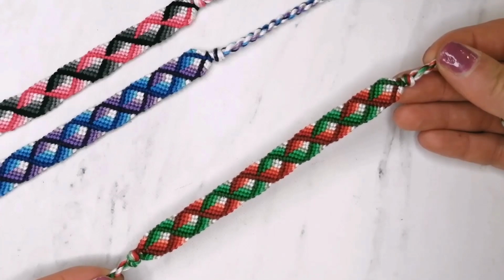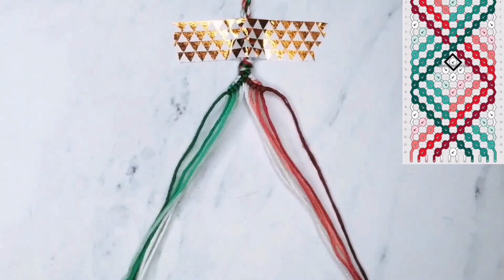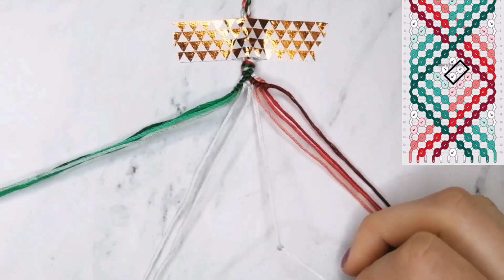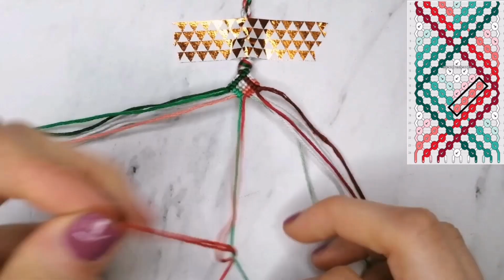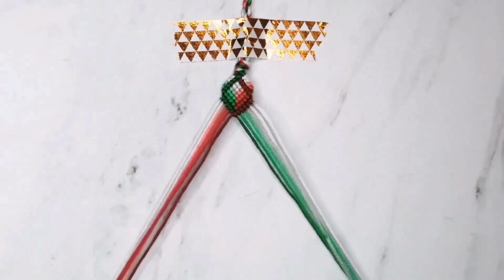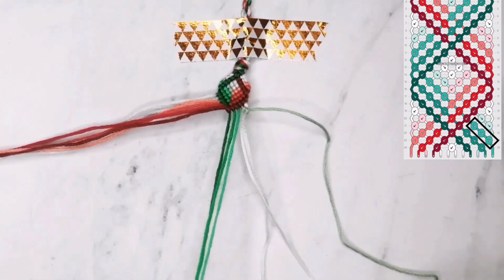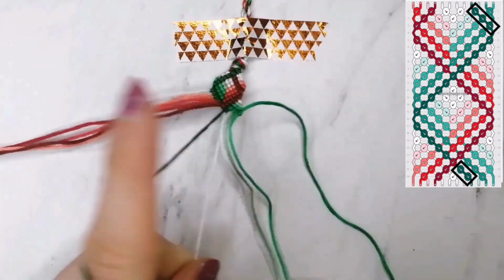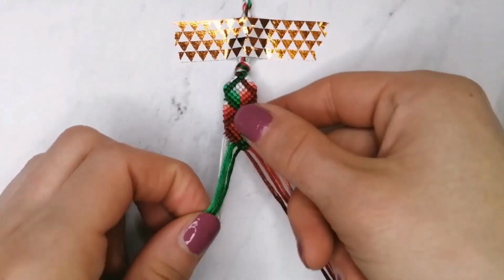How to make a diamond string bracelet | Normal pattern #43069 | VLATKAKNOTS TUTORIALS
In this video I’m gonna show you how to make a diamond string bracelet which is available on BraceletBook under pattern #43069 and which looks especially good with any gradient color combo.

To make this normal pattern diamond string bracelet you need 12 strings; 2 darkest color strings, each 150 cm long, 4 white strings, each 70 cm long, and 6 strings, other 3 from each gradient, each 120 cm long. The thread I am using is Anchor thread

🎥How to make shaped start for string bracelets: 00:00:50

Sections:
Supplies | How long the strings need to be | Which thread I am using: 00:00:41
Diamond string bracelet tutorial: 00:01:23

Knotting supplies

If you make any creations using my tutorials, please tag me so I can check them out :)